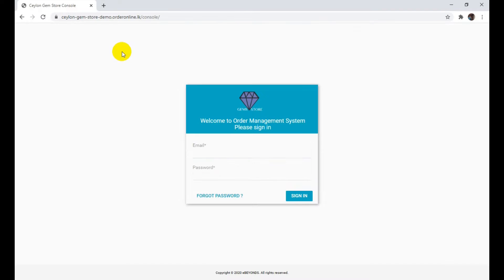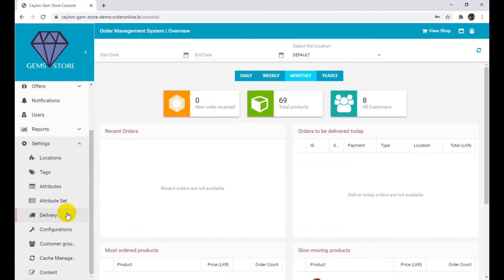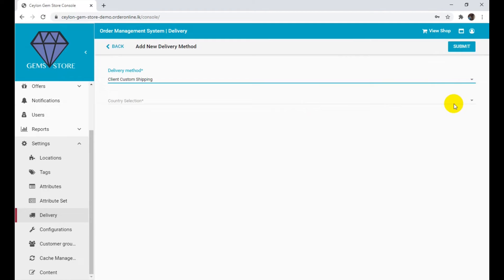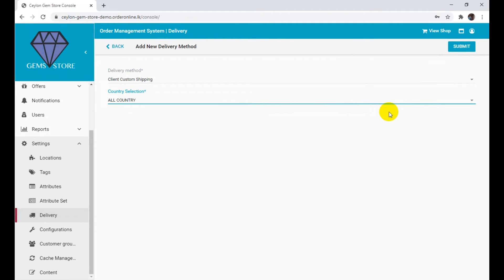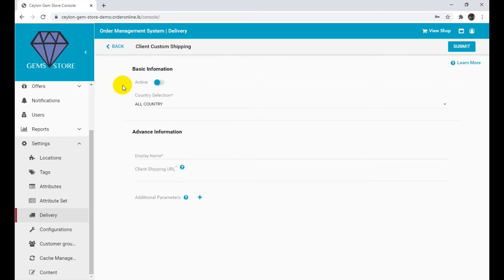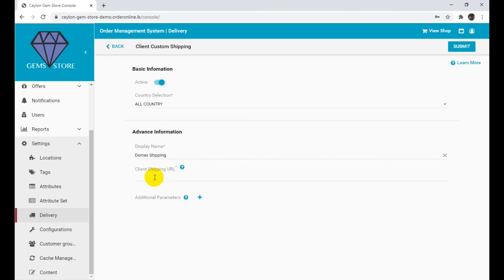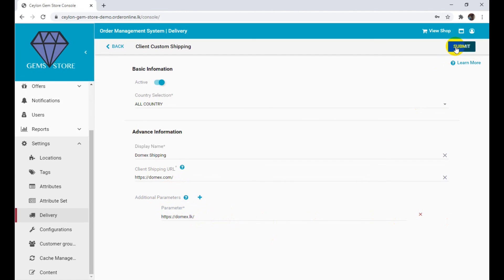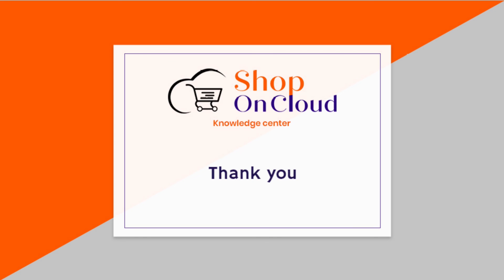How to Add a Customized Shipping Service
The specialty of ShopOnCloud is that we put our shop owners first no matter what.

That is why we have made it possible for our prestigious shop owners to integrate customized shipping services to their online stores even if they are not readily available with the platform.

And the best part is, it takes less than 5 minutes!

Follow the easy steps below and add a shipping service of your choice to your online store;

Step 1 - Log in to your ShopOnCloud account.

Step 2 - Click on the “Settings” on the left side menu.

Step 3 - Click “Delivery” under the settings section.

Step 4 - Click the “+” icon at the right-top corner of the page to add a new delivery method.

Step 5 - Select the "Clent Custom Shipping" delivery method.

Step 6 - Select “ALL COUNTRY” or “SELECTED COUNTRY” from the country section field.

Step 7 - Click the "Submit" button.

Step 8 - Enable the “Active” field.

Step 9 - Enter the Display Name for the added delivery methods to be displayed during order placement.

Step 10 - Enter Client Shipping URL. It should be:

Public REST API
Method: GET
JSON request

Step 11 - You can add multiple parameters to the Client Shipping URL by clicking the "Add Parameter" button.

Step 12 - Click the "Submit" button to save your updates.